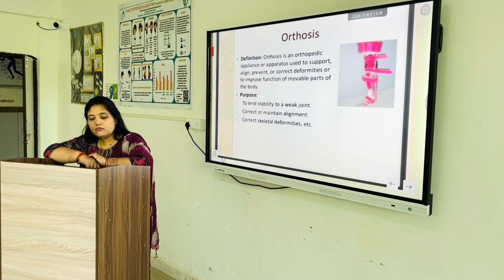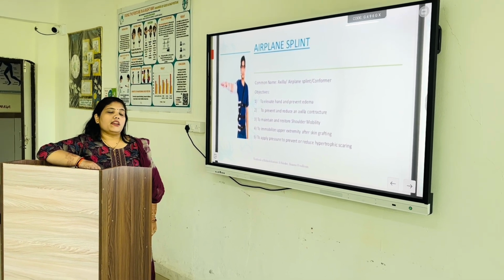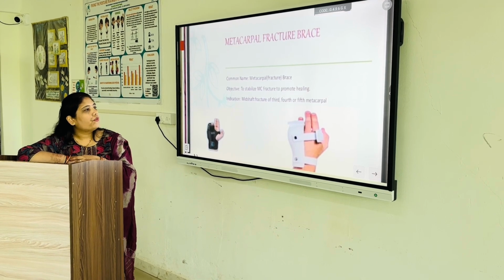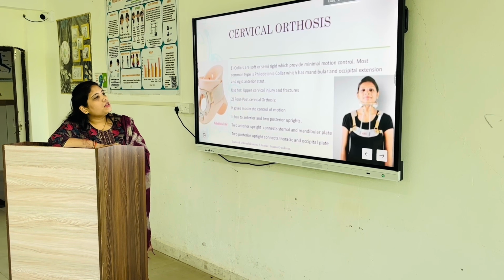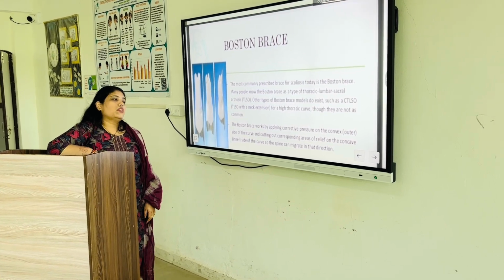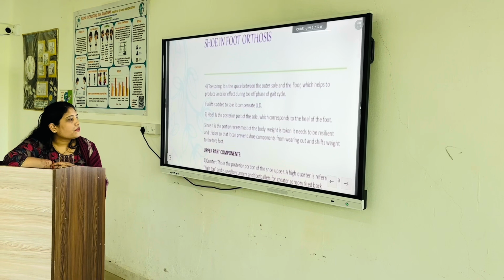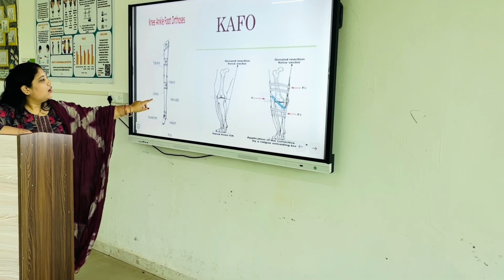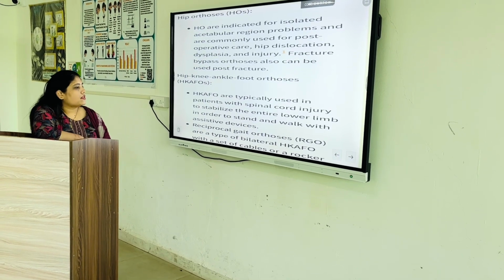PRINCIPLE OF ORTHOSIS. {by ~DR.SHIVI TRIVEDI}